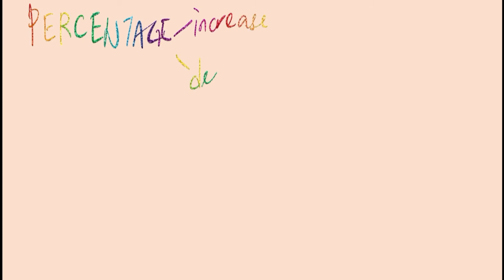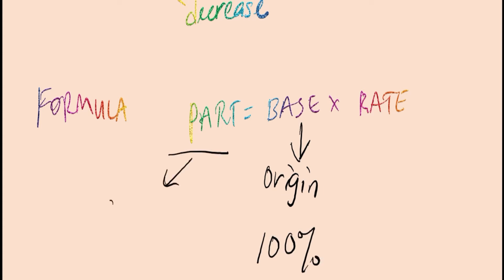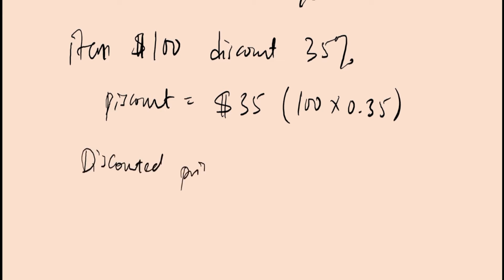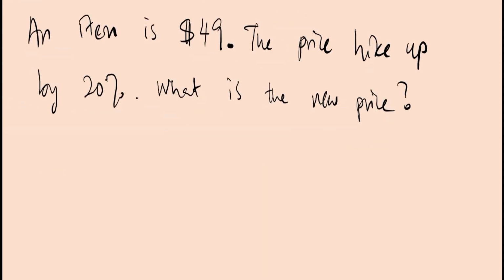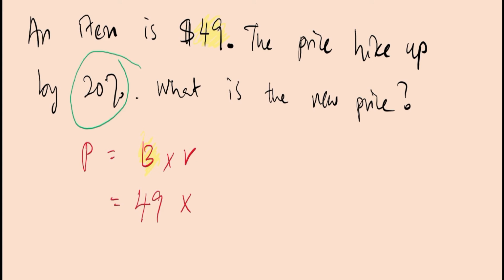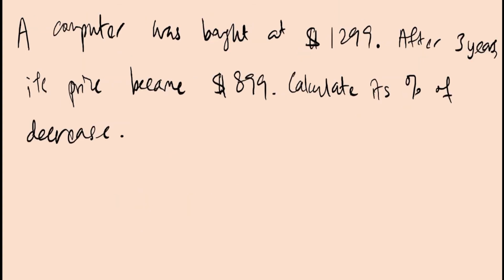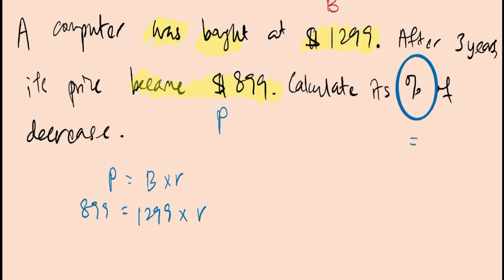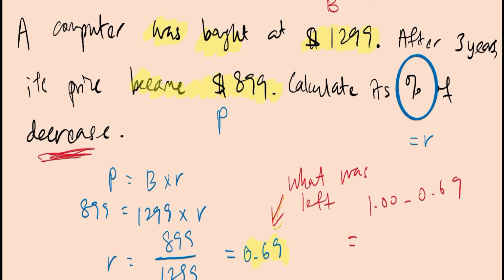How to calculate a change in values to due an increment of decrement of percentage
This videos shows you how to use a simple and quick formula to find the changes and also changed values which are caused by an increase or decrease of a percentage.